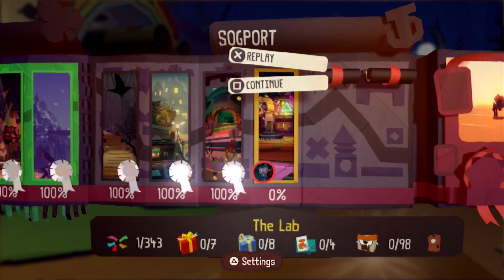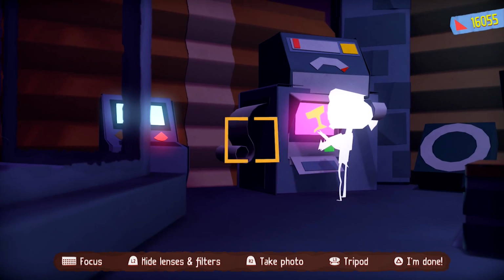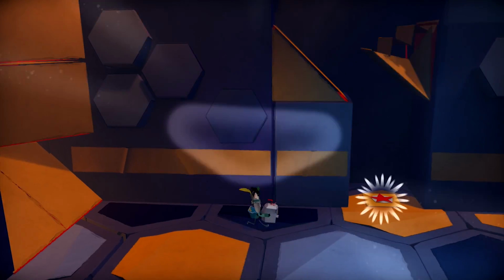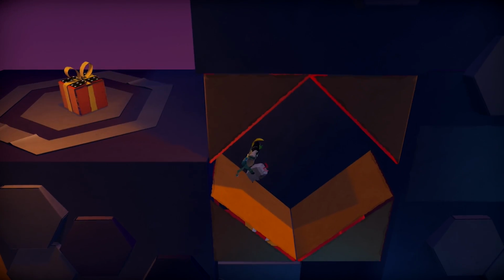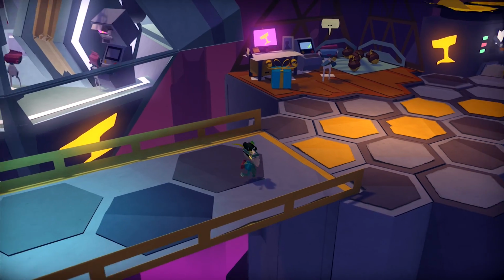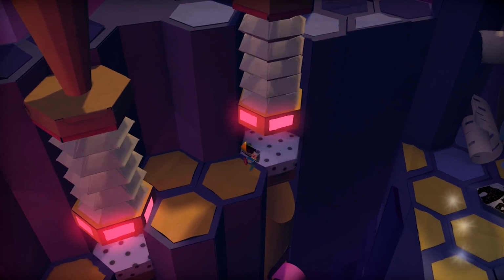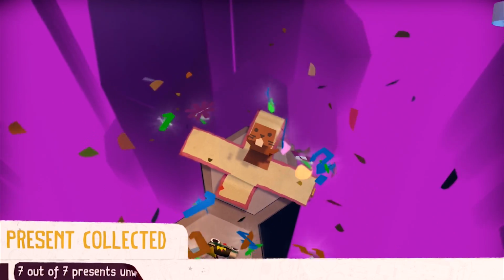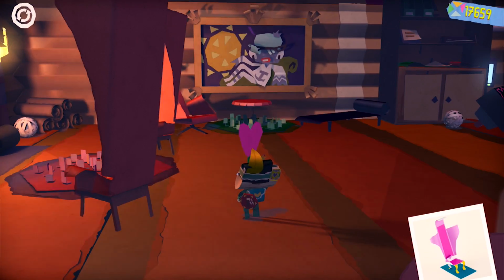[100%] Chapter 10 - The Lab! ~ Road to Platinum! [PS4] Tearaway Unfolded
Welcome to the Road to Platinum series for Tearaway Unfolded. This is a free PS PLUS March 2017 game! This is a fun little adventure game where you play as the hero paper-dude and finds a way to save the paper world!

PLATINUM ROADMAP
1. Play through the levels
2. 100% each level (all collectibles)
3. Complete miscellaneous actions throughout the game

Blue Present #1 - 1:10
Red Present #1 - 3:02
Blue Present #2 - 3:54
Blue Present #3 - 4:55
Hidden Confetti #1 - 4:55
Blue Present #4 - 6:13
Blue Present #5 - 6:47
Ghost Picture #1 - 7:32
Ghost Picture #2 - 9:29
Blue Present #6 (Misplaced Gopher) - 10:27 to 15:50
Red Present #2 - 12:33
Red Present #3 - 14:16
Red Present #4 - 25:01
Red Present #5 - 29:01
Blue Present #7 - 31:04
Hidden Confetti #2 - 31:26
Red Present #6 - 33:24
Red Present #7 - 34:10
Ghost Picture #3 - 36:39
Hidden Confetti #3 - 37:58
Blue Present #8 - 41:01
Ghost Picture #4 - 47:07

Add us on Facebook: JY Channel
Add us on PSN: JYTrophies